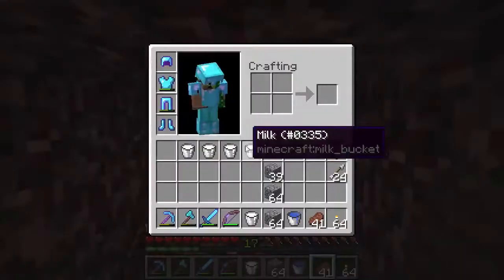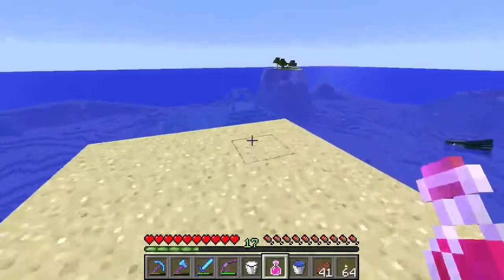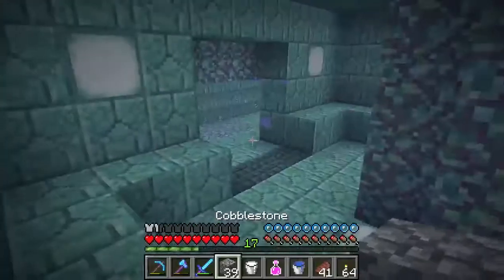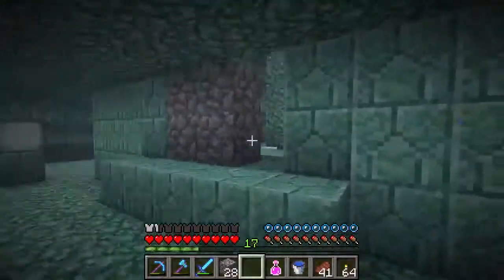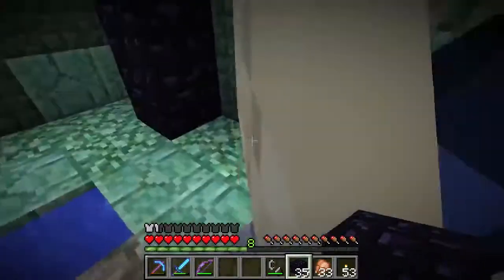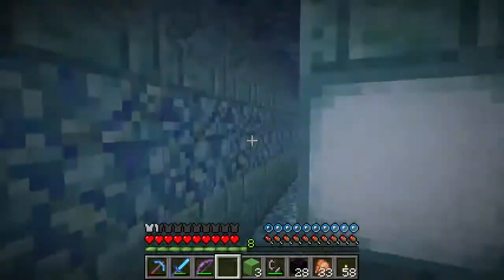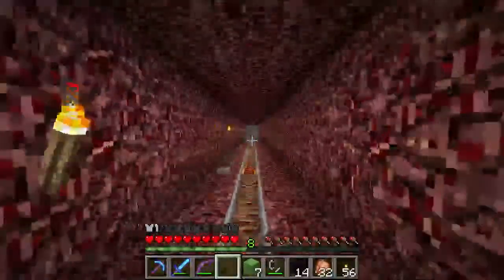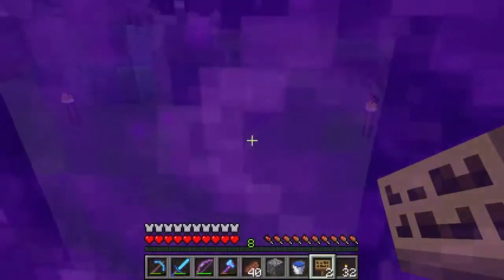Minecraft | Cvajblumen server - Episode 4 :: Water temple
Join me as I make my very first youtube steps. I'm playing on Cvajblumen server which was started by Mr.Sparrawk aka Gosn.S and me. I will be building some awesome stuff and I would like to share it with people from the minecraft community and everyone who finds minecraft as enjoyable as I do.